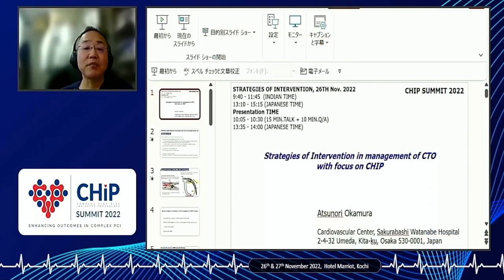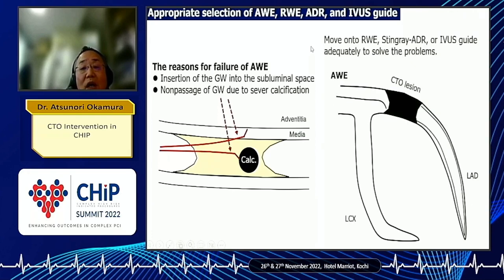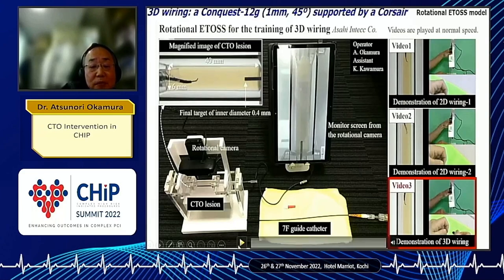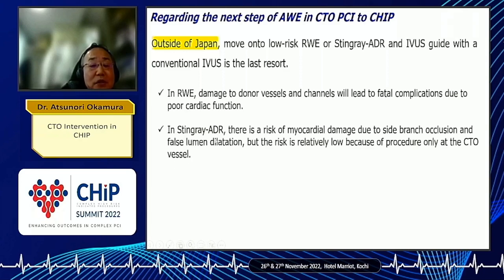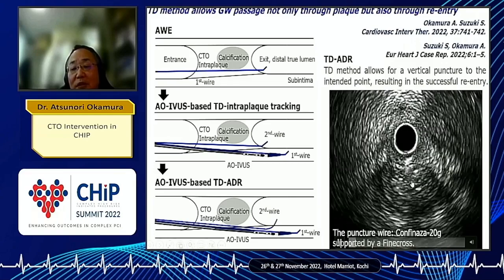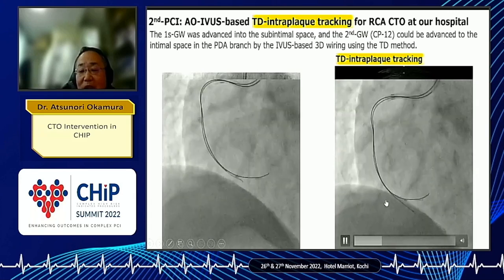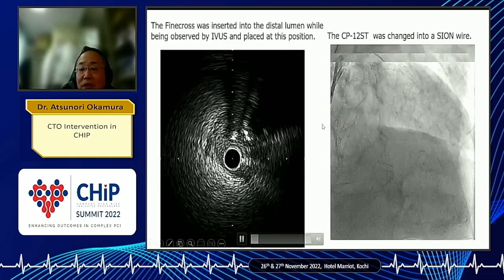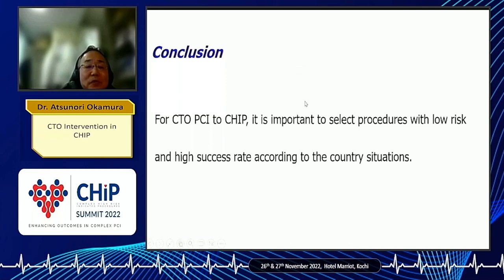05 Dr Atsunori Okamura CTO Intervention in CHIP